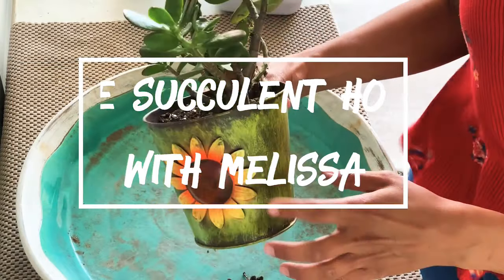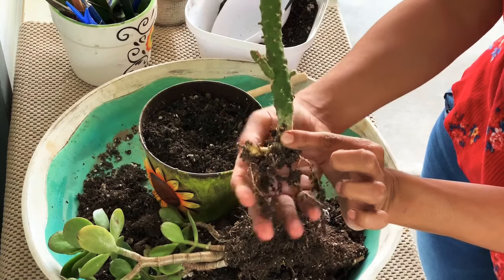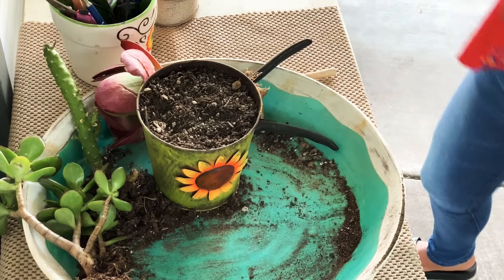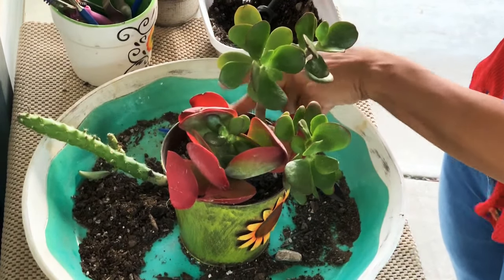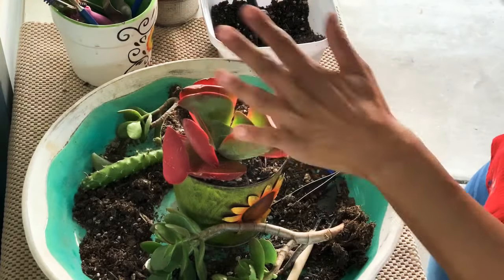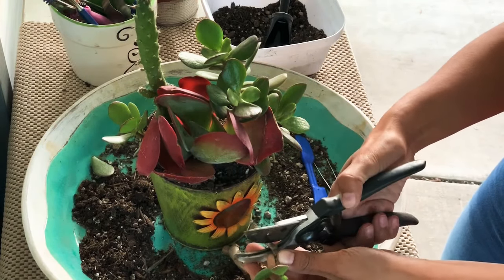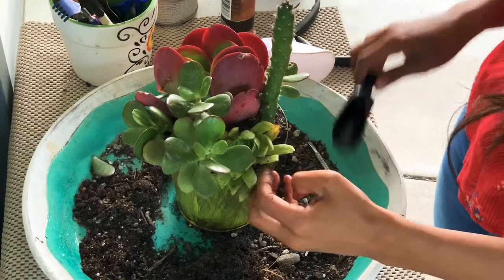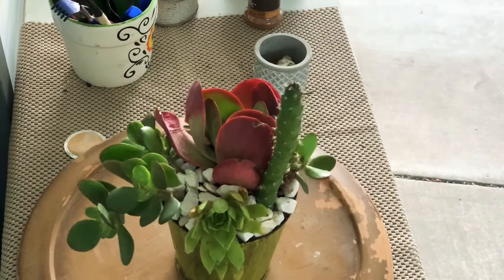Potting A Succulent Arrangement May 14, 2020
Hey guys🤗! I’m here to do another pot with me video, just for you...